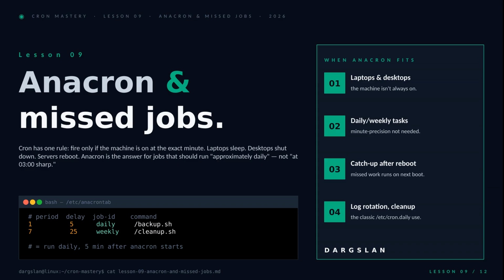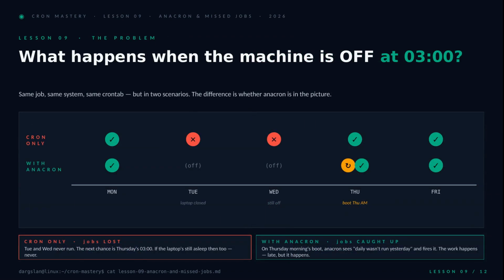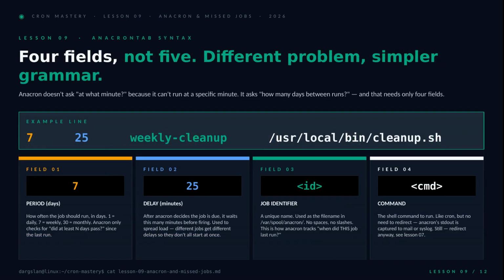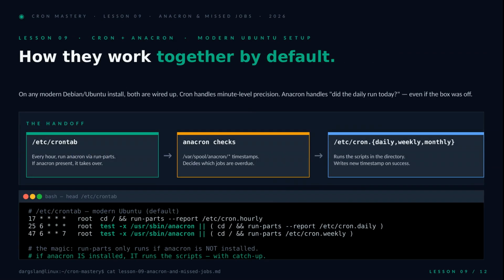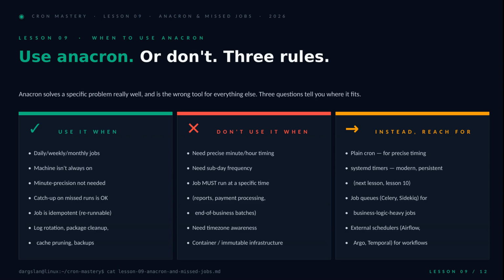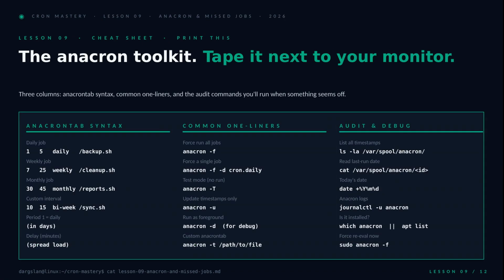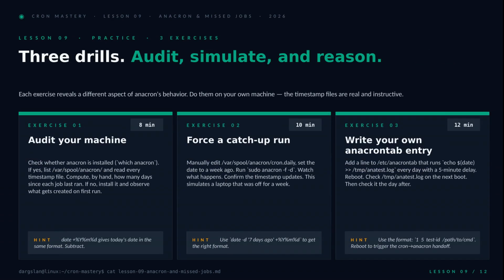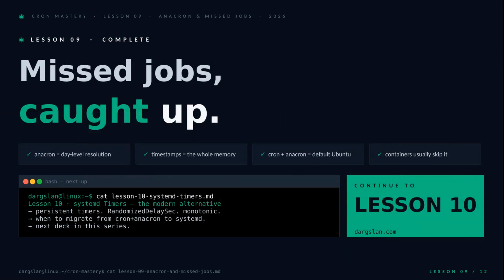Anacron Explained: Run Cron Jobs After Reboot or Sleep (Linux)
Cron only runs jobs when the machine is ON. If your laptop slept through 3am, that nightly backup never happened. Anacron fixes this. Here's how.

In this lesson, you'll learn:
✓ The cron + anacron split (and why both exist)
✓ /etc/anacrontab format vs /etc/crontab
✓ Catch-up logic: how anacron knows it missed a run
✓ When to use anacron, when cron is enough

📚 Part 9 of 13 in the Cron Mastery course.

Essential for laptops, intermittent servers, and any machine that isn't always on. By the end you'll know exactly which scheduler to pick for which job.

🎓 Cron Mastery is part of the Dargslan IT Mastery series.